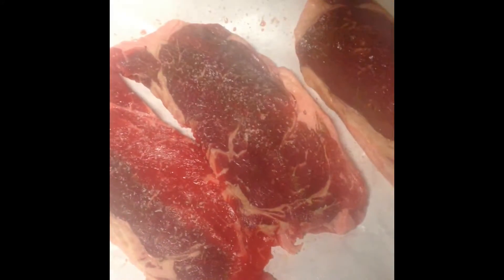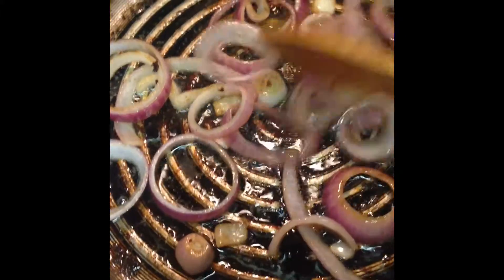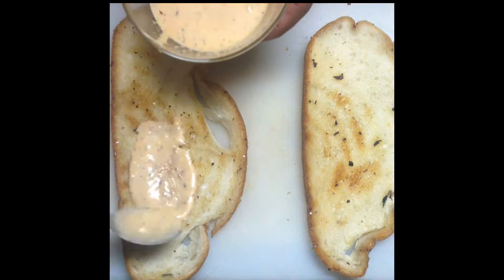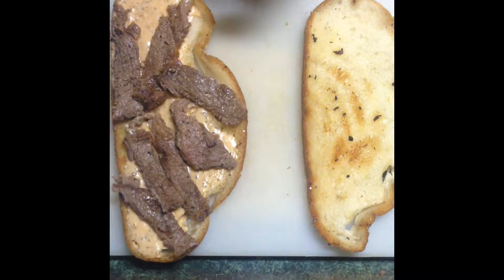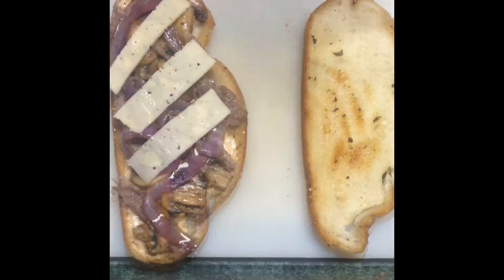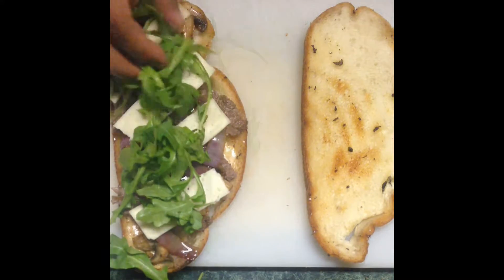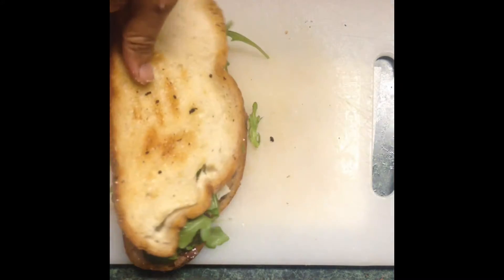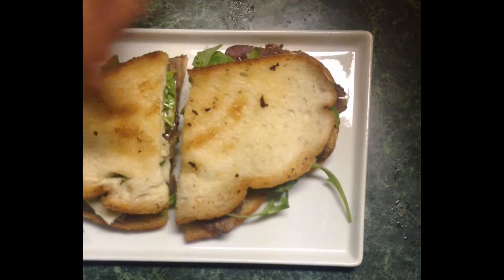Make A Quick Steak Sandwich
Use the round grill pans I use to
Make a Quick Steak Sandwich for someone you love.